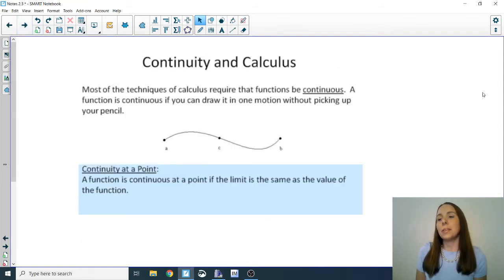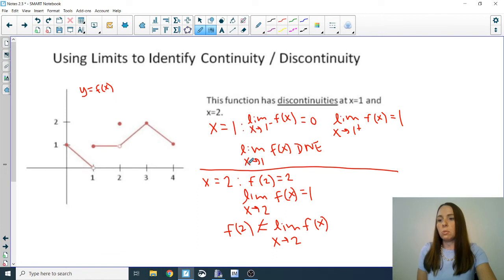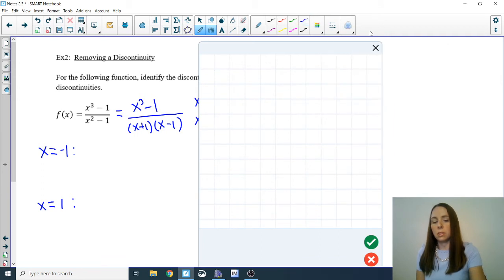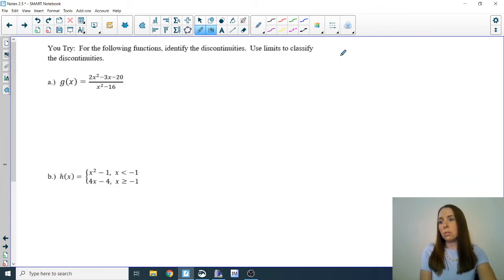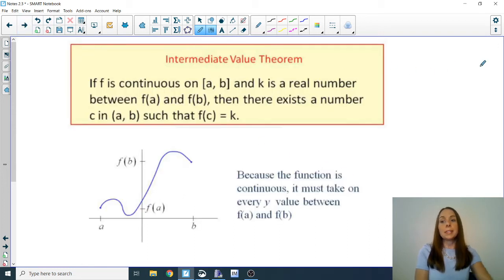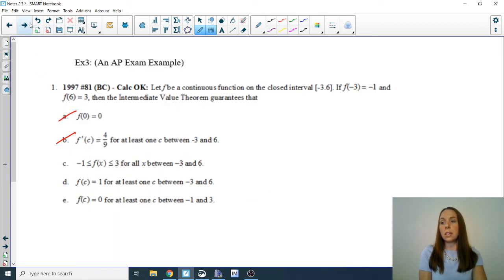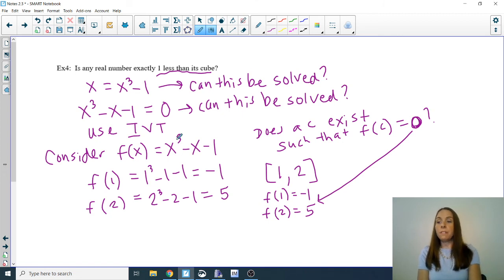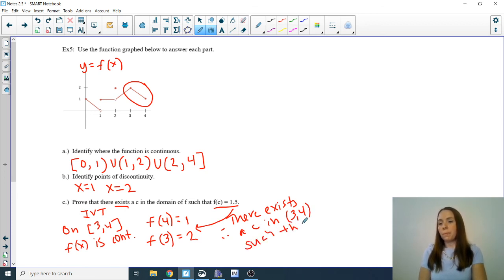AP Calculus AB: Continuity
Definition of continuity at a point.  Examples of removable, jump, and infinite discontinuities.  Intermediate Value Theorem with examples.
Here is a copy of the notes packet that I use in this lesson

Here is a link to the math stack exchange page on IVT